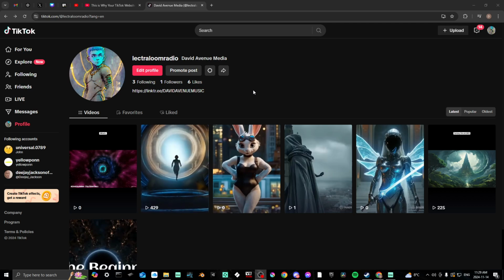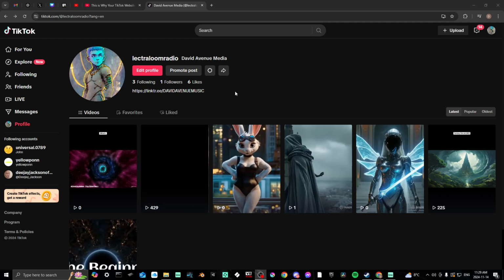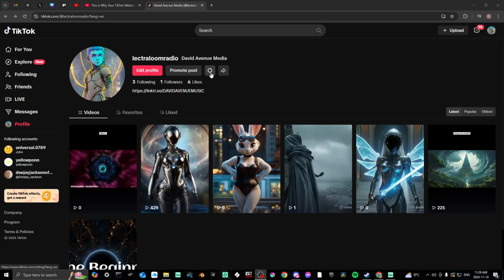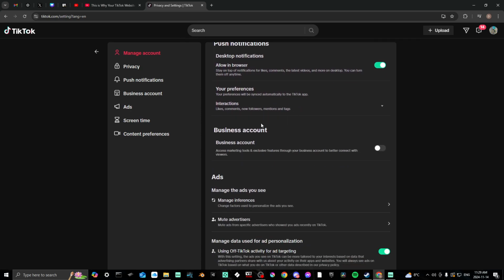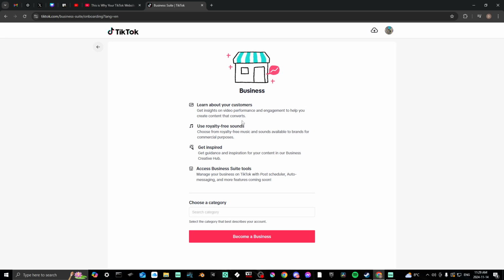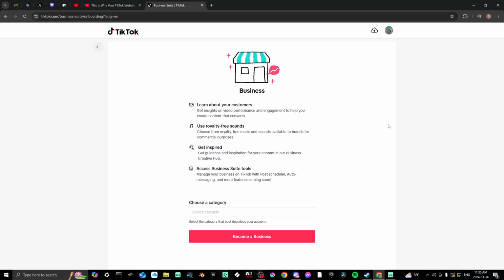HOW TO MAKE LINKTREE CLICKABLE ON TIKTOK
Make your Linktree clickable on TikTok by adding it to your bio in just a few steps. Enhance your profile’s reach and drive traffic directly to your other platforms from TikTok.